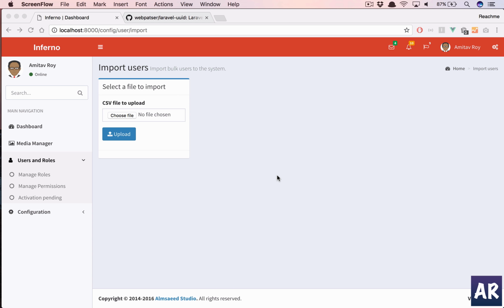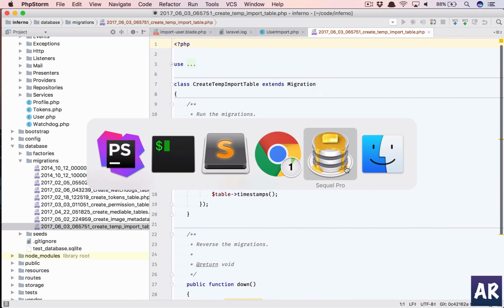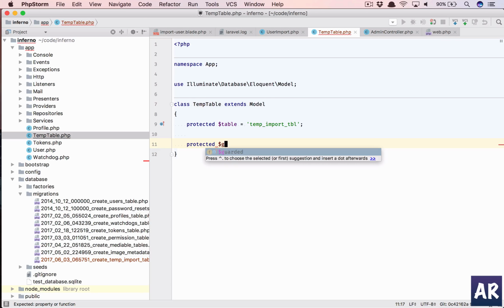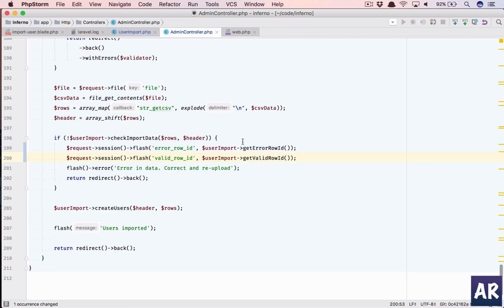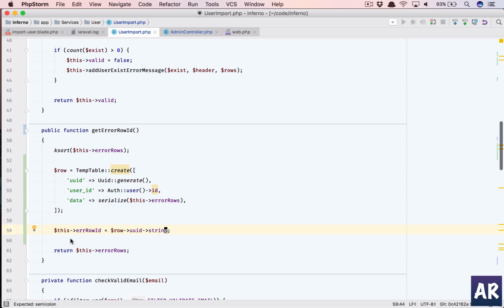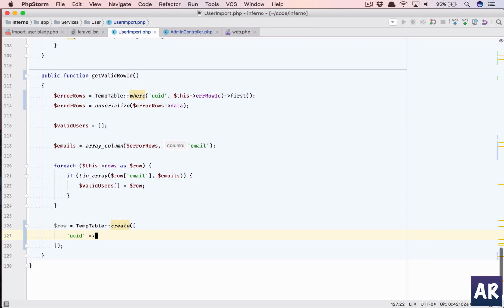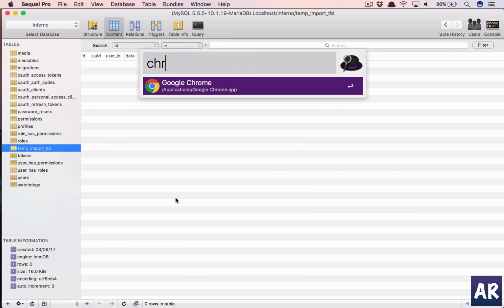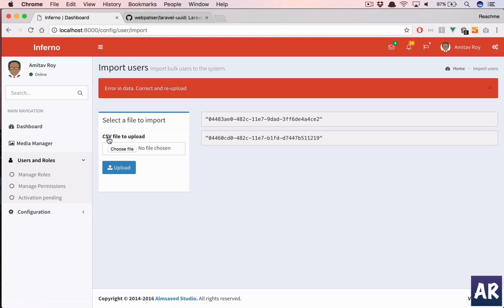Inferno #20: Working on downloading the files Laravel import user CSV upload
In this tutorial we will save the csv data in temp tables so that we can give the user download links for the error csv file and also to import the rows which are valid.